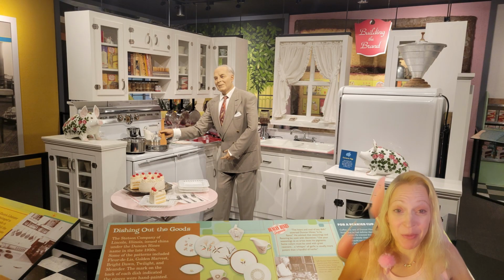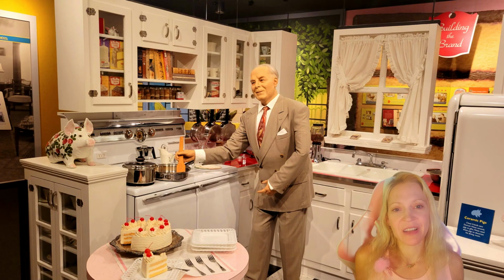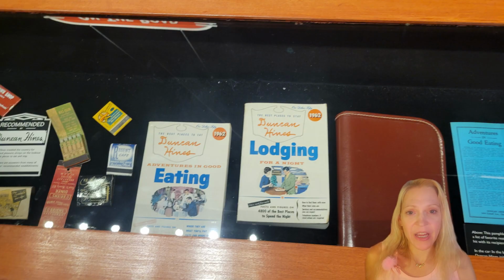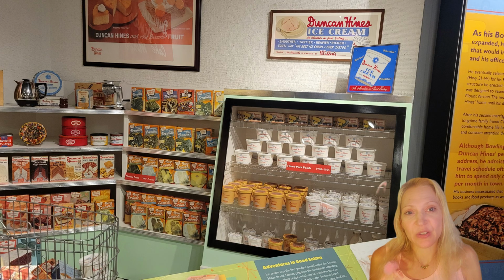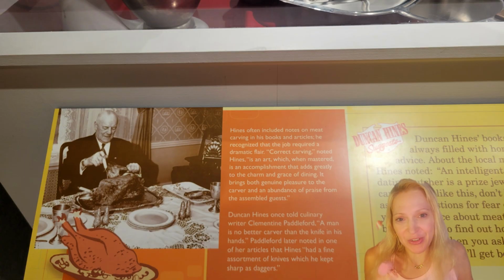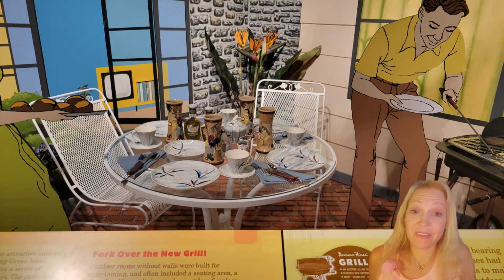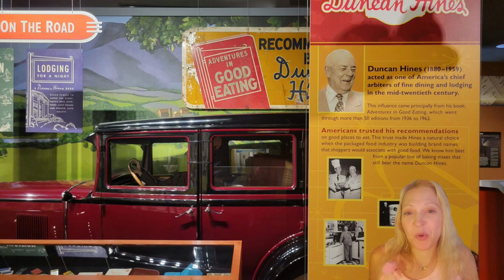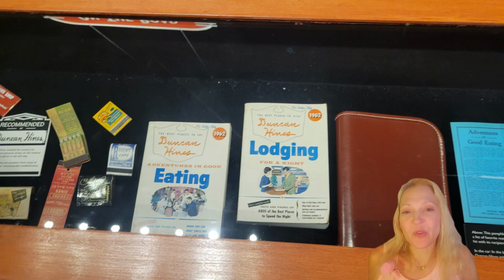The Duncan Hines Museum: Let Us Eat Cake!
Join me on a look around the Duncan Hines Museum in his hometown in Bowling Green, KY. Find out who this guy was, why he's famous for cake and get a look at a fun piece of motor highway history with me in a small Kentucky city!

Hines has an interesting history, and he became a food influencer before that was a thing. But his story doesn't begin until he was already 55! Where travel, food and become insta-famous without Instagram collide, there's Duncan Hines.

Check out my YouTube channel for all the travel tips, and have some adventures with me around the world!